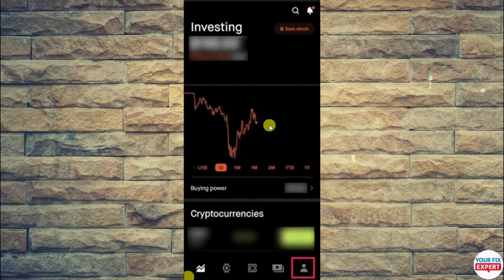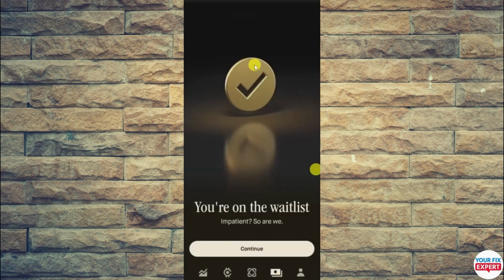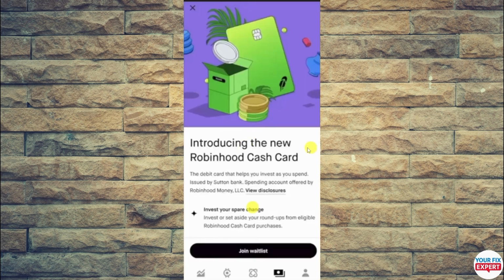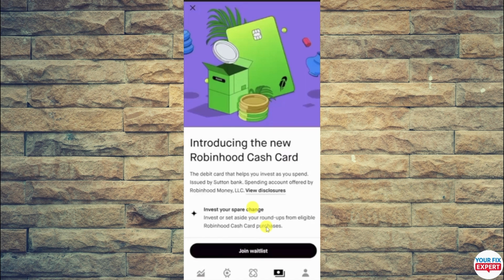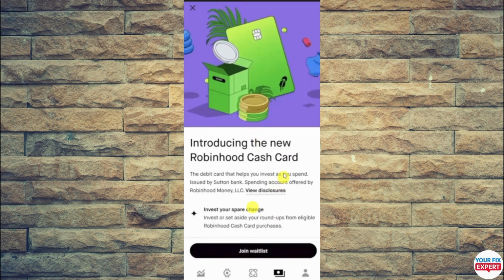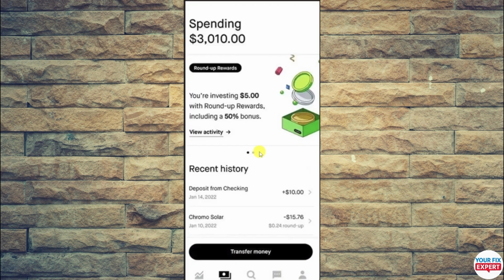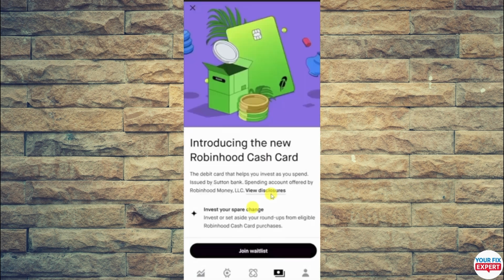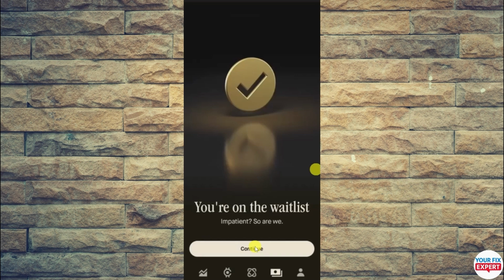How To Get Robinhood Cash Card | Apply For Robinhood Cash Card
Want to know how to get Robinhood Cash Card? In this video, I’ll show you step-by-step how to get Robinhood Cash Card quickly and easily. If you’ve been asking how to get Robinhood Cash Card, this guide is just for you. Whether you're new to Robinhood or just looking to use their cash card, everything you need is explained in a simple and clear way.